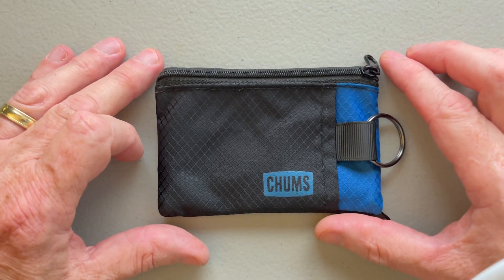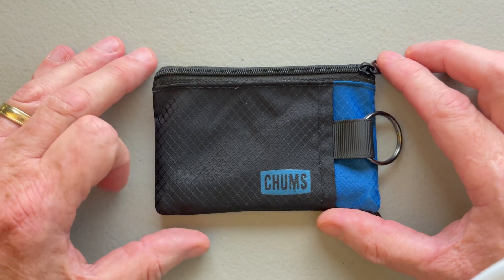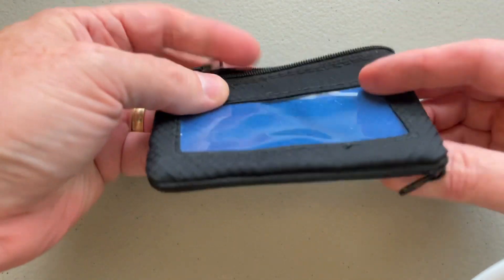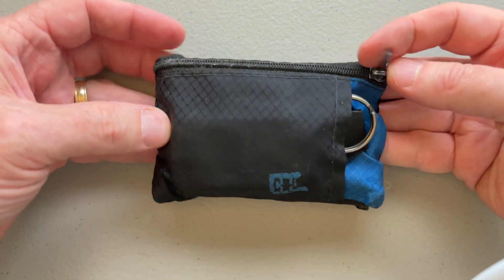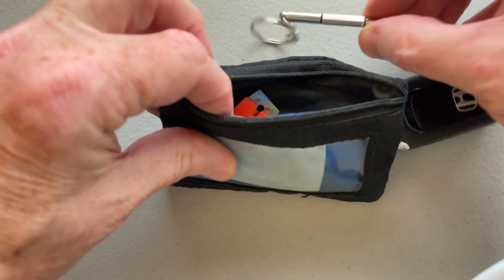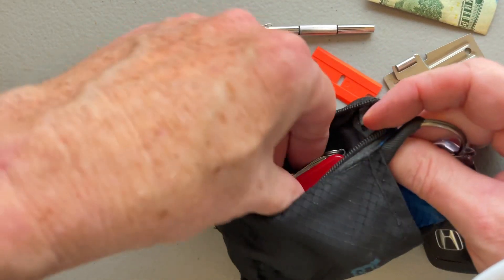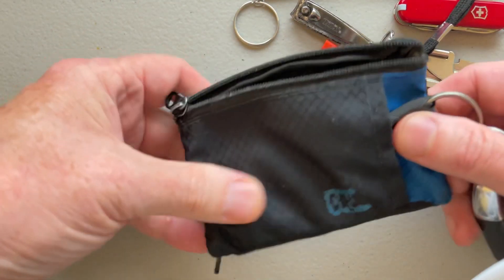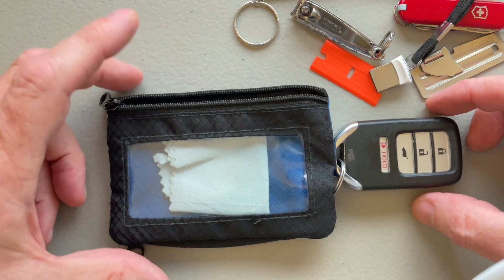Review of the Chums Surfshorts EDC wallet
This is a review of the Chums Surfshorts EDC wallet.  This is light pouch wallet with multiple pockets that is perfect for micro EDC use.

You can buy this on Amazon with the following link: